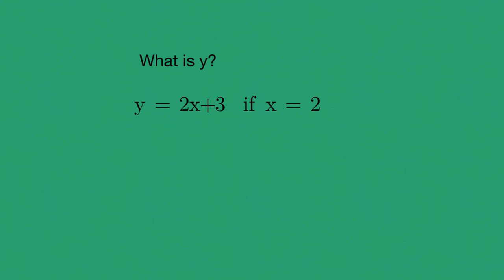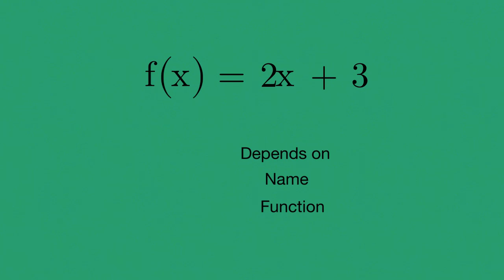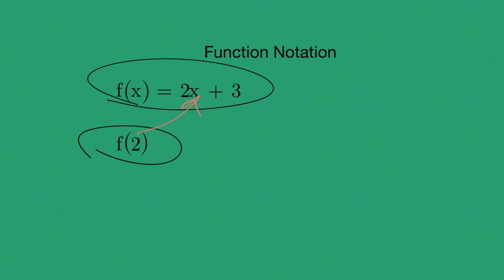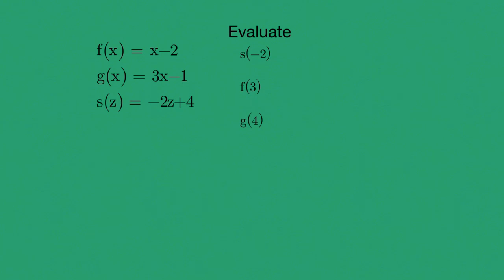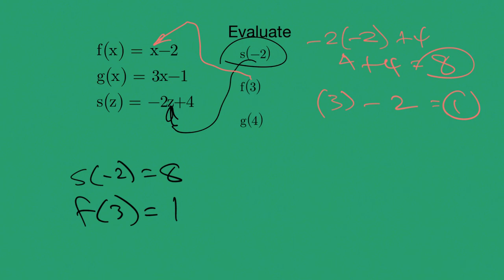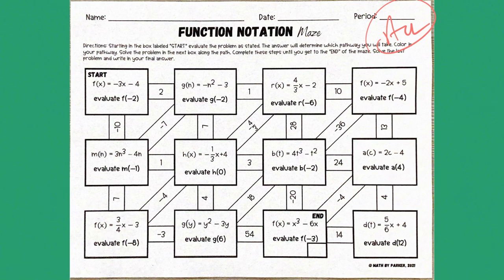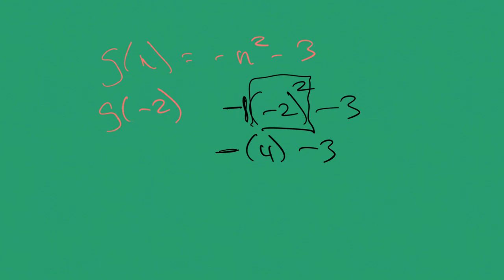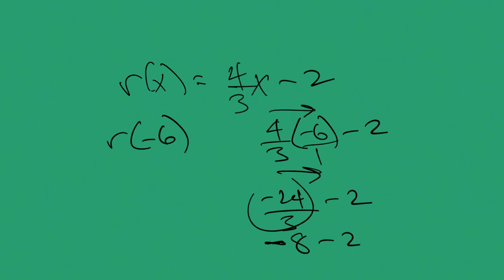Alg 1A Function Notation